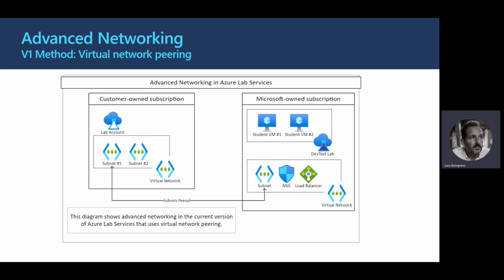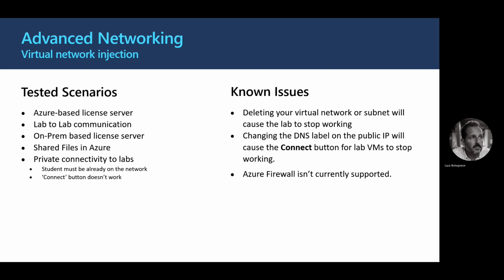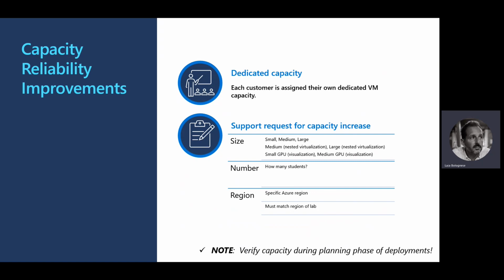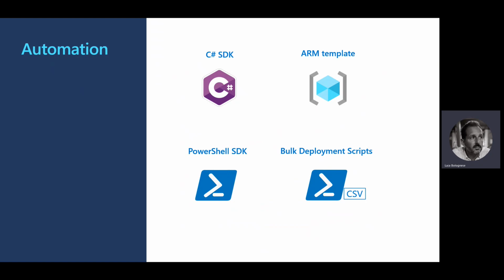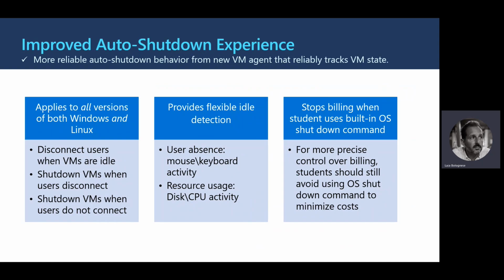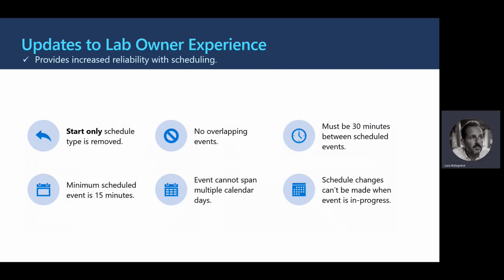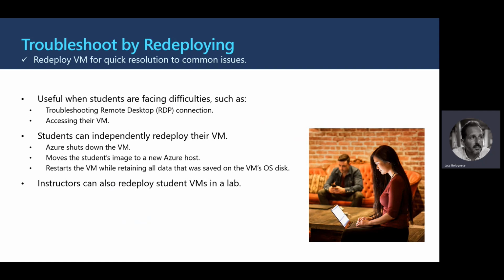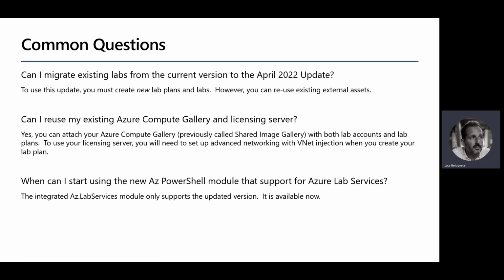What's new in the Azure Lab Services April Preview 2022